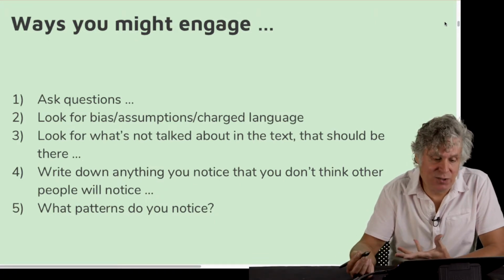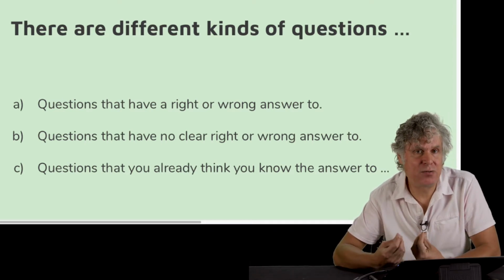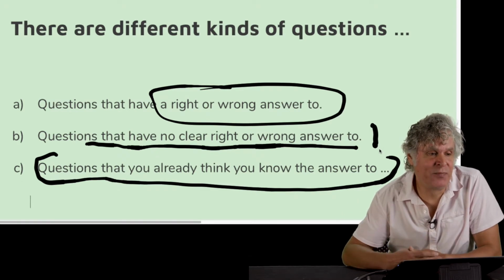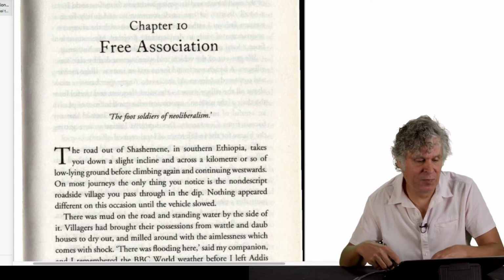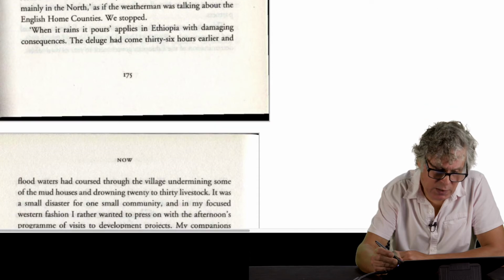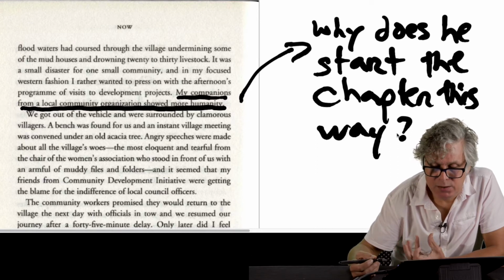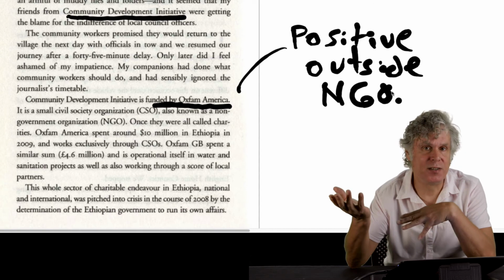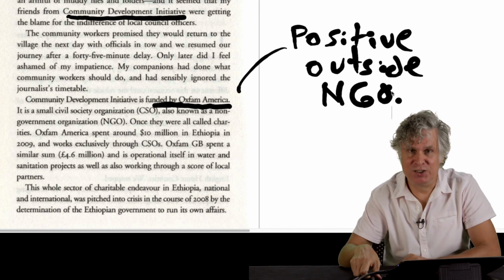Bryan Hull: "How to Read a Difficult Text"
This video is for Bryan Hull's WR 115, 121, and 122 courses at Portland Community College. Bryan is on the faculty of Writing, Literature and International Studies at PCC.

Videos produced by Online Learning and the Video Production Unit at Portland Community College.

Credits:
Written and Performed by Bryan Hull
Producer/Director/Camera: Michael Annus
Editing: Lucia DeLisa